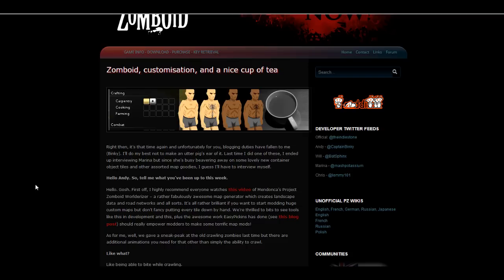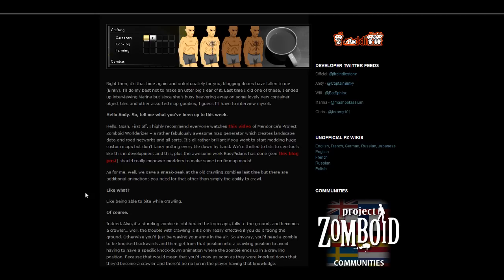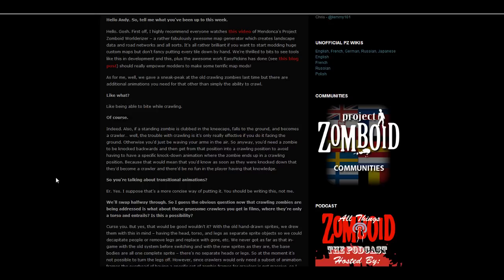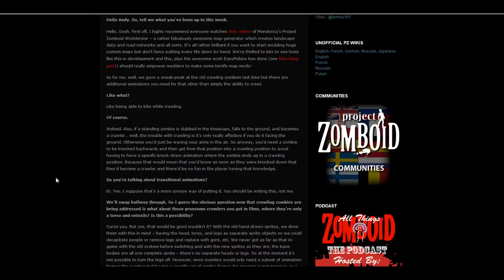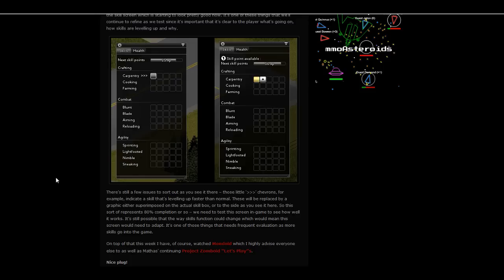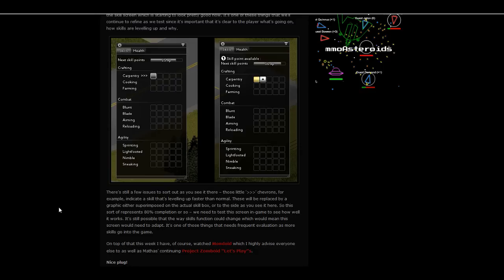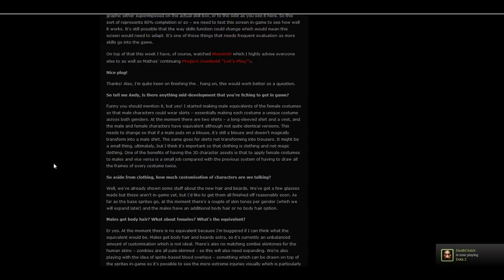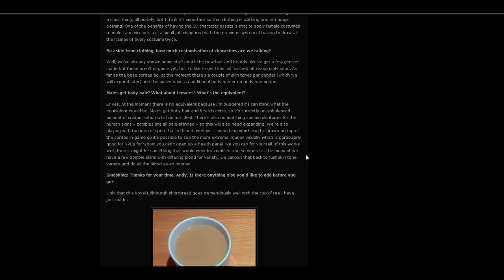Mondoid Week 9 - Weekly Project Zomboid Update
Consider liking the video if you enjoyed the content! It helps more than you realize!